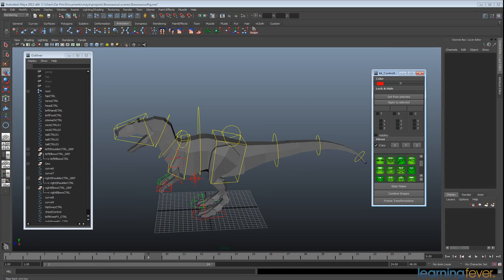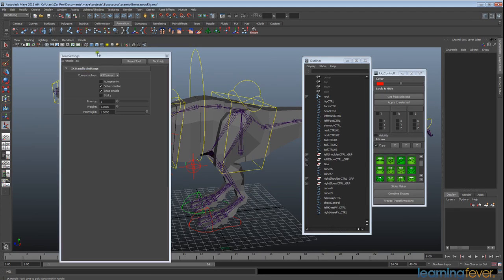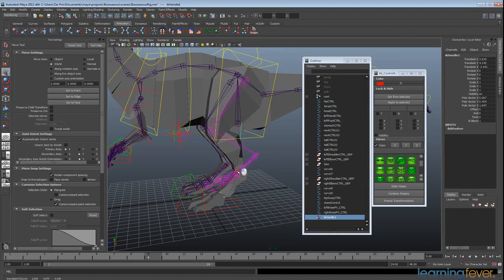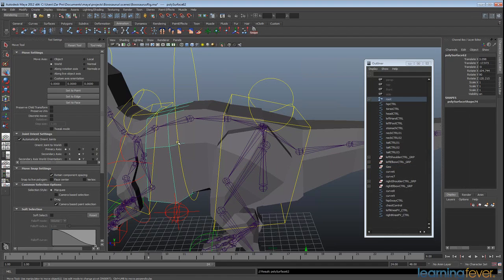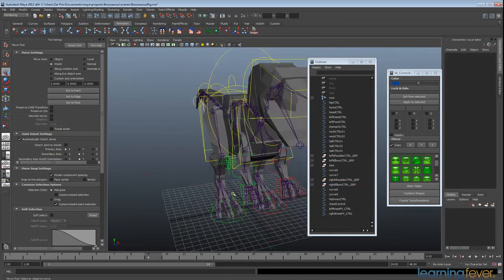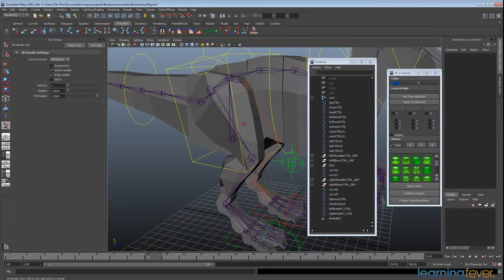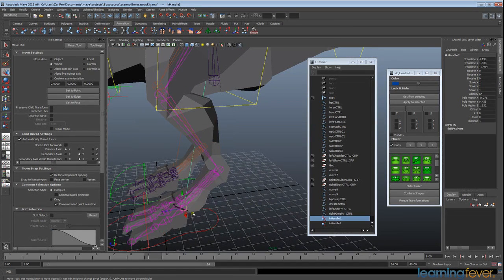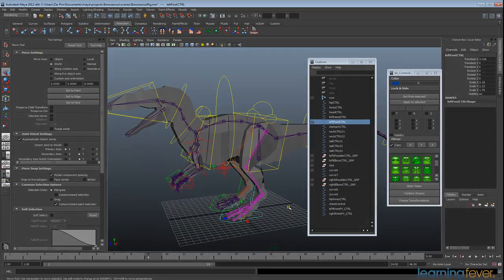Setup Movement in the Leg - Animating a Dinosaur in Maya Step 8 of 15